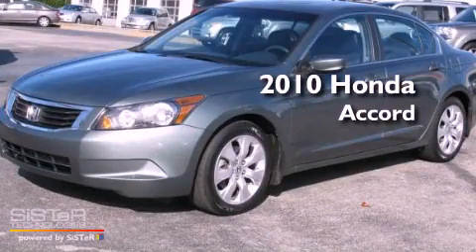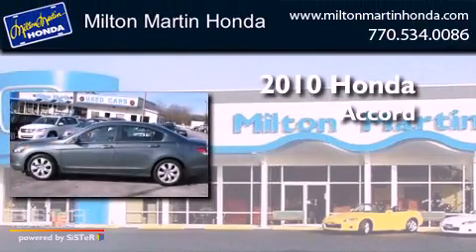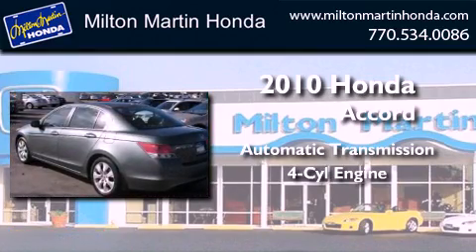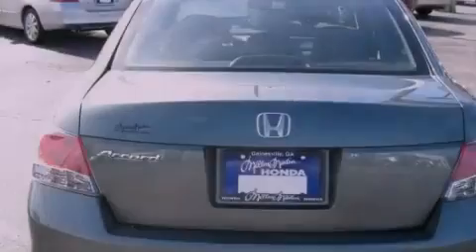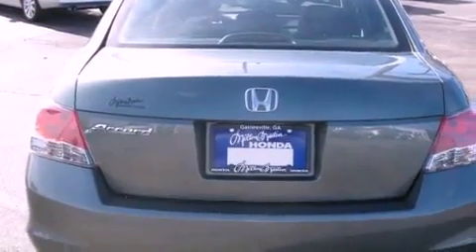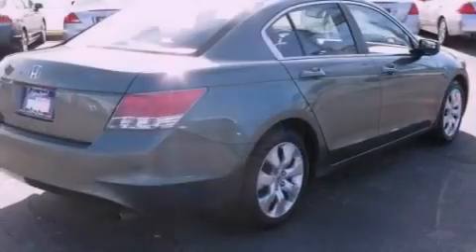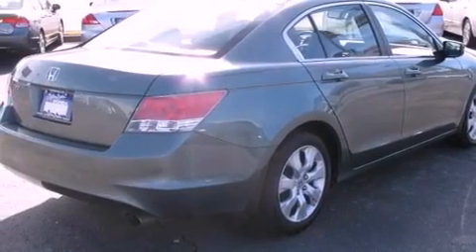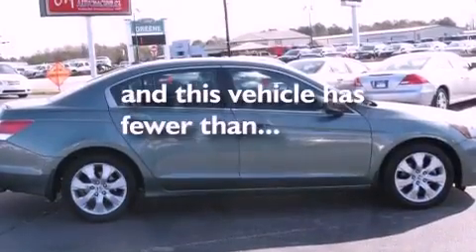2010 Honda Accord Sdn Gainesville GA 30504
Year : 2010
 Make : Honda
 Model : Accord Sdn
 Engine : 4 Cyl.
 Trans . : Automatic
 Exterior : MYSTIC GREEN METALLIC
 Miles : 58,650
 Interior : BLACK
 Stock : 25677A